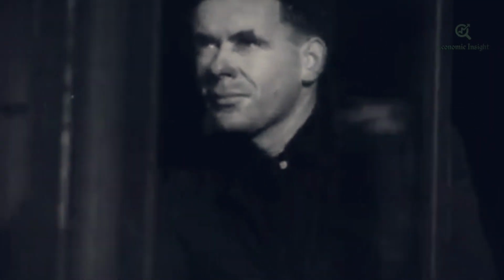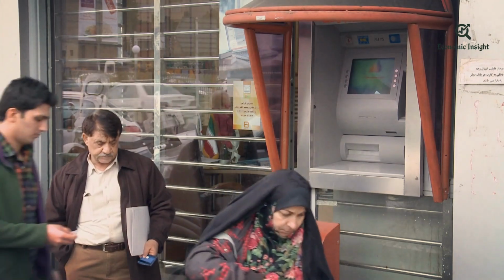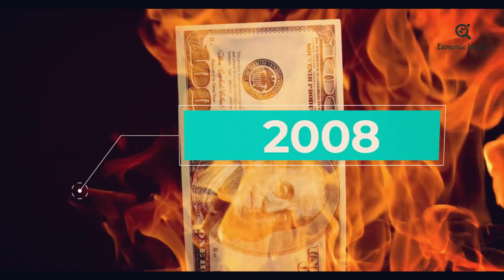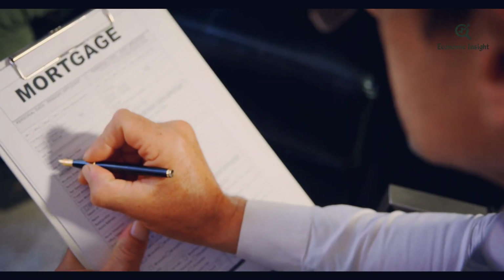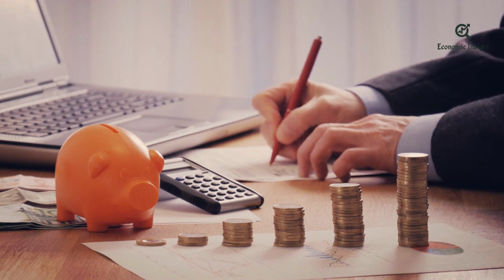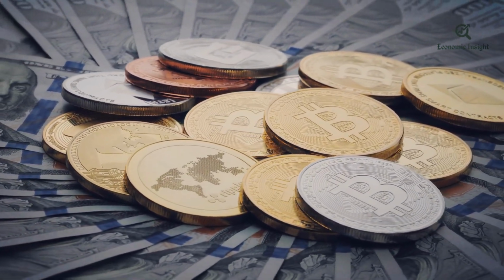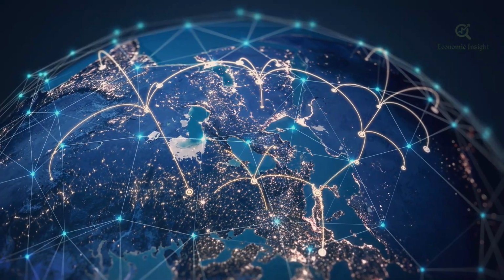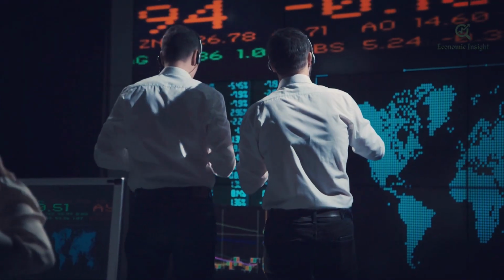What Caused the Banking Crisis of 1933, 2008 & 2023? Banking Crisis 2008 - Banking Crisis 2023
Hey there! Today, we'll dive deep into the world of finance and investigate the causes behind three significant banking crises: 1933, 2008, and the most recent one in 2023. So, grab a snack, sit back, and let's get started!

Let's rewind to 1933, a time marked by economic turmoil, known as the Great Depression. The banking crisis during this era was a crucial turning point for the American economy. So, what caused it?

The Banking Crisis of 1933:

In the early 1930s, the stock market crash of 1929 had a severe impact on the economy. Many Americans lost their jobs, and businesses struggled to stay afloat. But what caused the banking crisis?

One major factor was the unchecked speculation in the stock market. Banks were heavily involved in risky investments, hoping for quick profits. When the market crashed, these investments turned into massive losses, leaving the banks in a precarious position.

Additionally, the practices of the time, such as banks operating with inadequate reserves and engaging in unsound lending practices, contributed to the crisis. People began to panic and rushed to withdraw their money from banks, causing widespread bank runs.

To address the crisis, the U.S. government enacted the Emergency Banking Act in 1933, which aimed to restore confidence in the banking system. This act allowed the federal government to examine and reopen banks that were deemed stable, while those in dire condition were closed or reorganized.

The Banking Crisis of 2008:

Fast forward to 2008, and we witnessed another major banking crisis that shook the global economy. This crisis, known as the Great Recession, had far-reaching effects. What triggered it?

One key factor was the bursting of the housing bubble. In the early 2000s, the housing market experienced an unsustainable boom, fueled by loose lending practices and a surge in subprime mortgages. As the bubble burst, housing prices plummeted, leading to widespread foreclosures and significant losses for financial institutions.

The crisis was further compounded by the complex financial instruments known as mortgage-backed securities and collateralized debt obligations. These instruments, which were bundled and sold to investors, had a significant exposure to risky mortgages. When defaults increased, it triggered a domino effect, causing massive losses throughout the financial system.

Additionally, inadequate regulation and oversight, as well as the excessive risk-taking by financial institutions, played a substantial role in the crisis. The aftermath required government intervention and bailouts to stabilize the financial system and prevent a total collapse.

The Banking Crisis of 2023:

Now, let's shift our focus to the most recent banking crisis, which occurred in 2023. This crisis is a testament to the fact that economic turbulence is not a thing of the past. So, what brought us to this point?

One of the primary drivers of the 2023 banking crisis was the rapid rise of decentralized finance (DeFi) and cryptocurrencies. While DeFi provided exciting possibilities for financial innovation, it also introduced new risks and vulnerabilities. Smart contract vulnerabilities and regulatory uncertainties surrounding cryptocurrencies led to several high-profile hacks and scams, resulting in significant financial losses.

Additionally, the emergence of non-bank financial institutions, such as fintech companies and digital asset exchanges, disrupted traditional banking systems. The rapid growth of these entities, combined with less stringent regulations, created potential systemic risks.

Furthermore, global economic imbalances and geopolitical tensions added fuel to the fire. Trade conflicts, political instability, and economic disparities among countries created an uncertain and volatile environment, impacting the stability of the financial system.

The 2023 banking crisis was also influenced by the increasing interconnectedness of the global financial markets. The speed and magnitude of information flow, combined with complex financial products and trading algorithms, created a potential for rapid contagion and market disruptions.